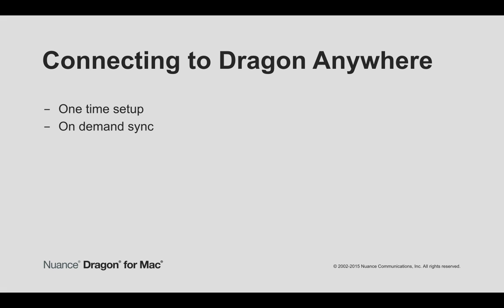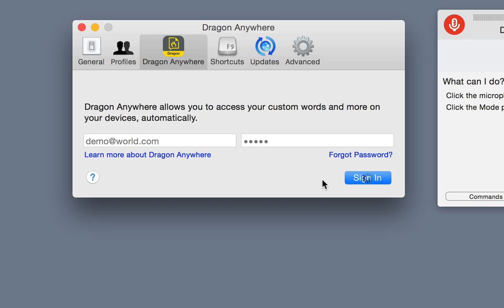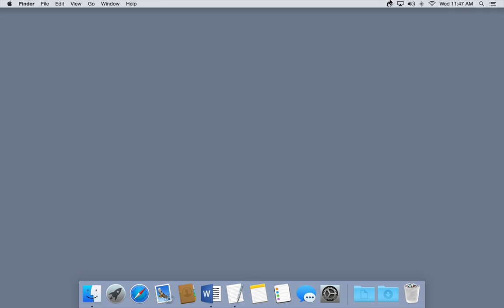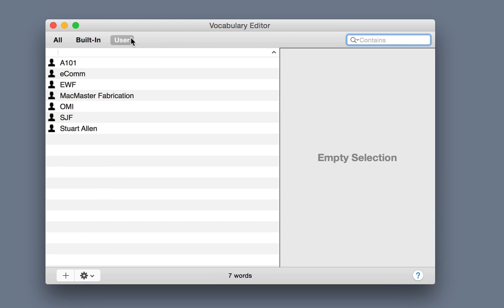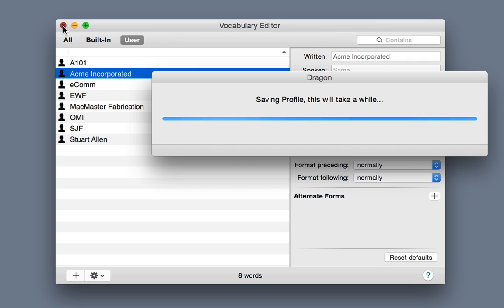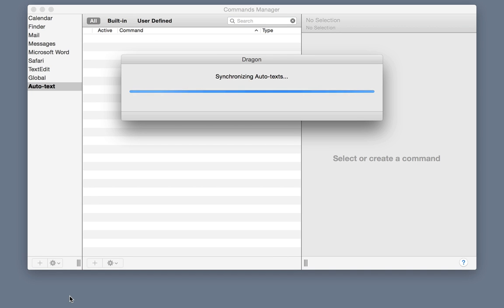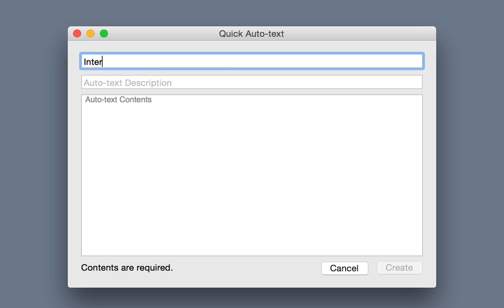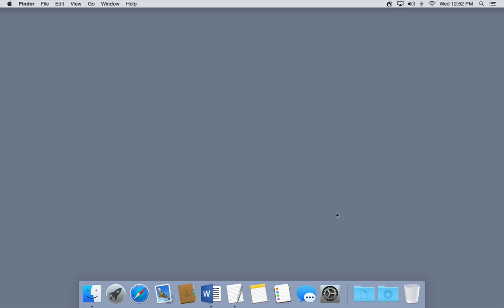Dragon for Mac Feature Demo: Synchronize with your Dragon Anywhere account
Using Dragon for Mac and the separate, soon-to-be released mobile dictation app for iOS and Android, Dragon Anywhere , you can synchronize your documents, preferences and customizations with your Dragon desktop so you can continue your work seamlessly wherever you go.